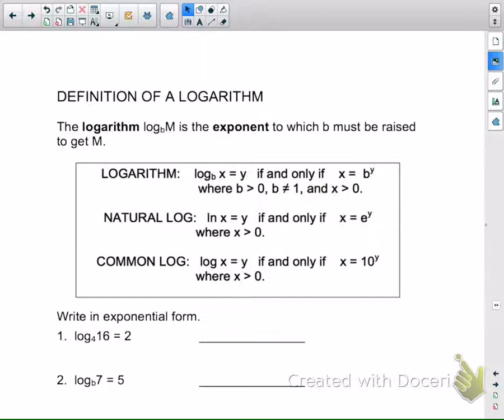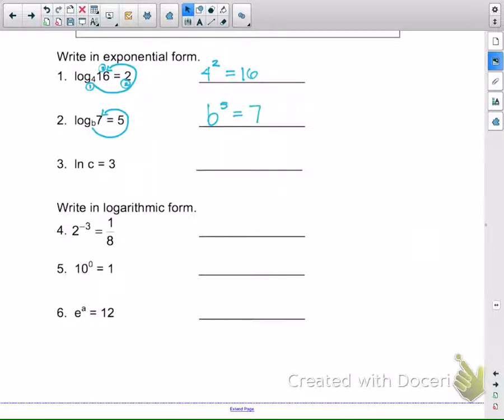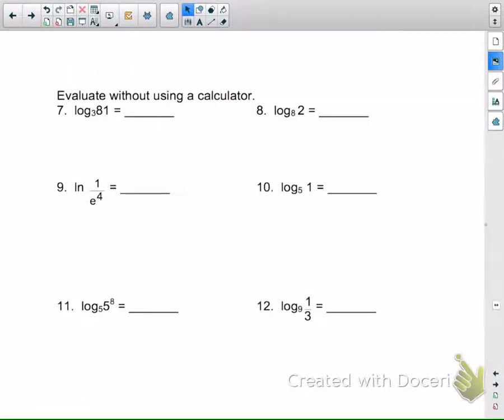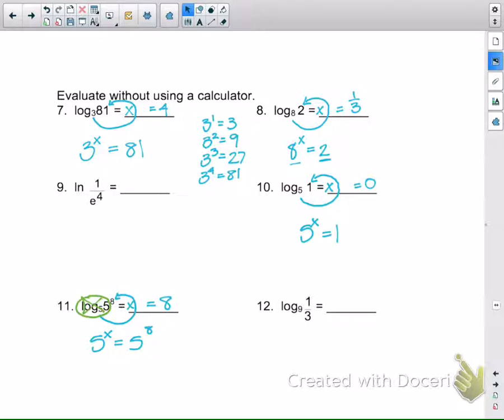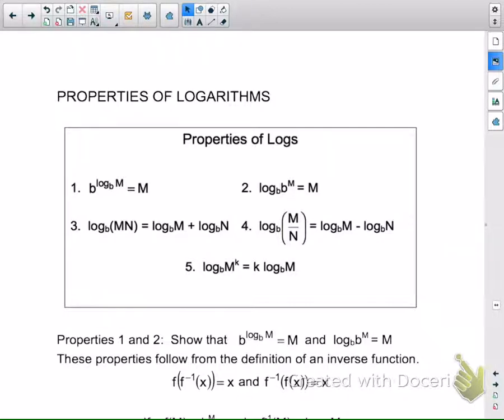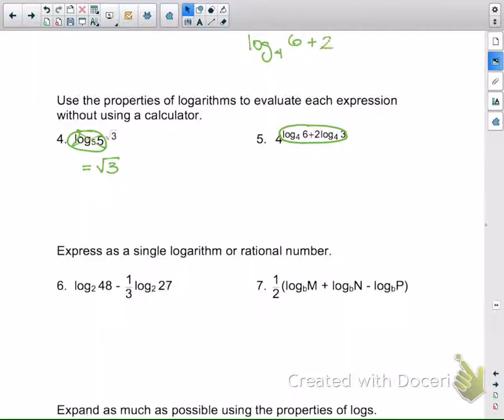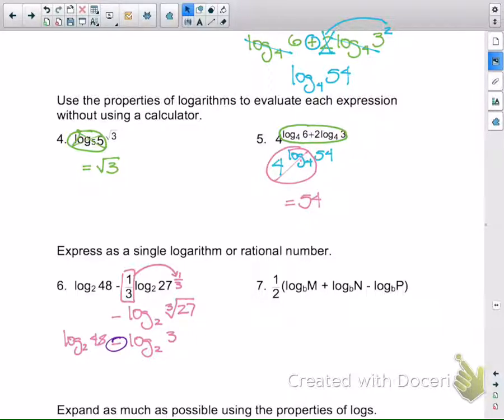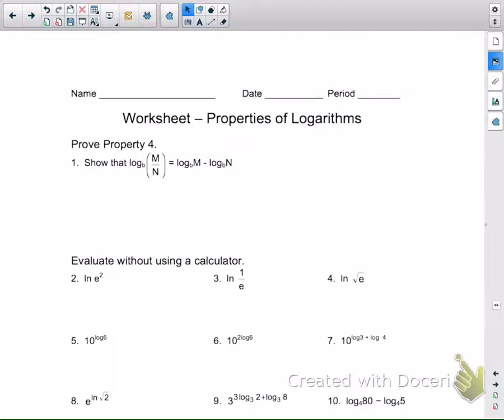Unit 4 Lesson 3